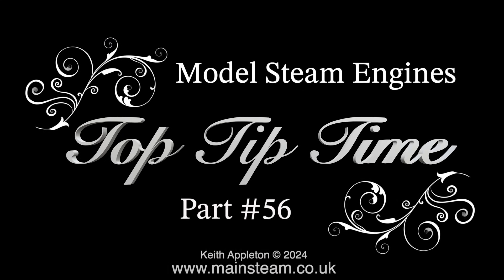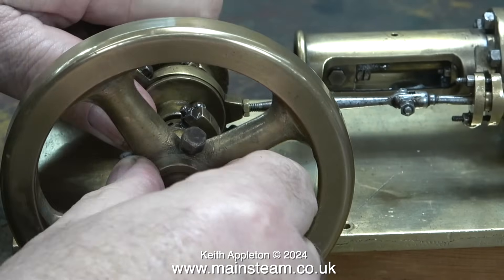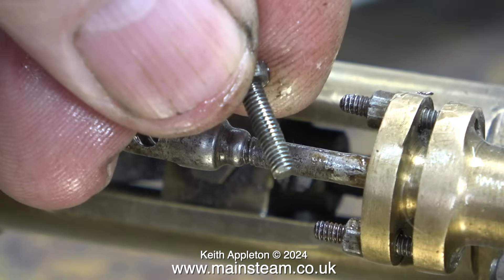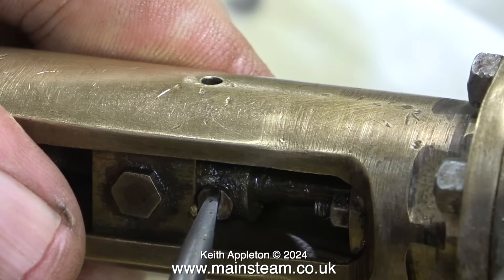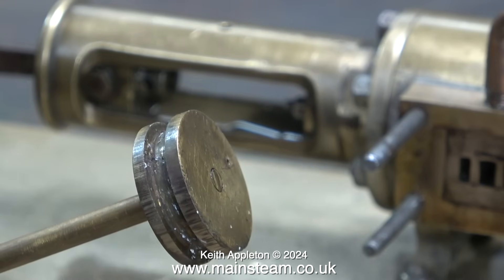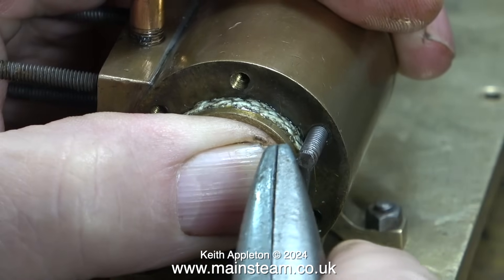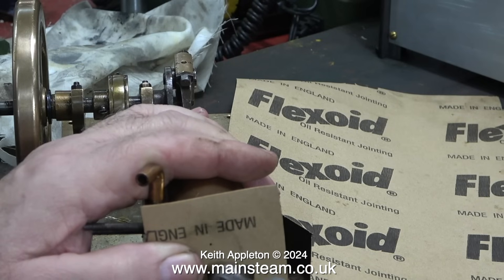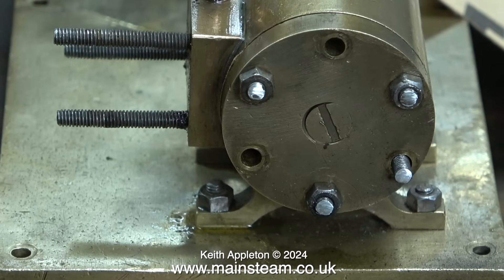MODEL STEAM ENGINES - TOP TIP TIME - PART #56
Model Steam Engines - Top Tip Time - Part #56. Working on an Antique Brass Steam Engine which was in need of considerable attention. Every part of the engine that could be worn was almost worn out. Miraculously the Port Face of the cast Cylinder was in good condition.
IF YOU ENJOY WATCHING THESE DETAILED TUTORIAL VIDEOS THAT I PRODUCE TO HELP BEGINNERS AND INTERMEDIATES TO THE HOBBY, THEN PLEASE BECOME A PATRON OF MY YOUTUBE CHANNEL VIA "PATREON" AND ALLOW ME THE TIME TO MAKE EVEN MORE OF THESE SPECIALIST AND HIGHLY DETAILED TUTORIAL VIDEOS.